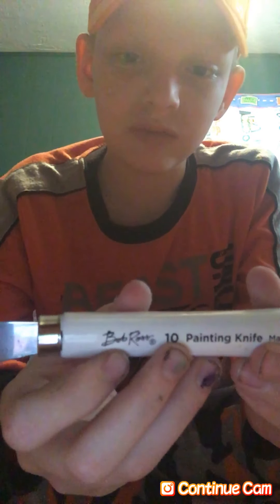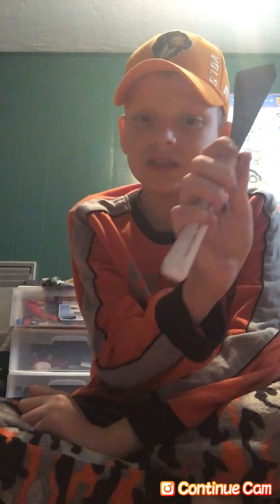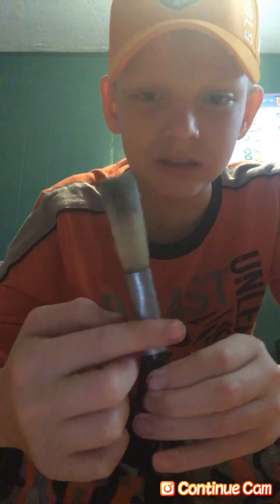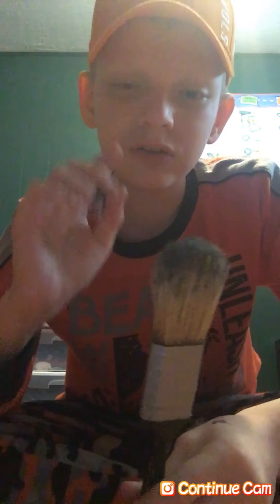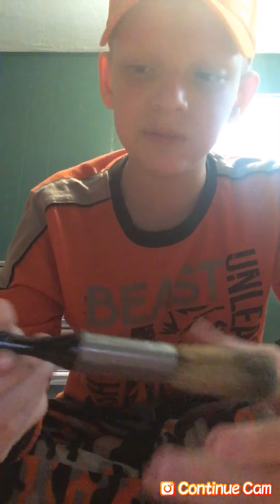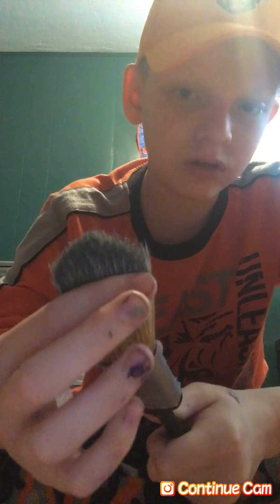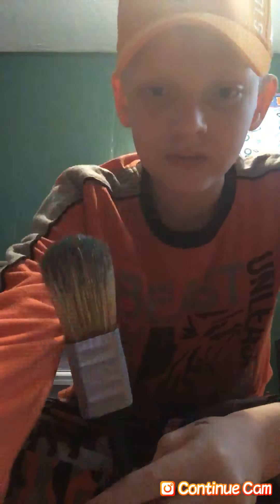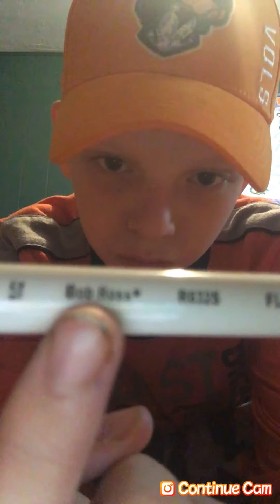I got a Bob Ross brushes and a pallet knife!!!